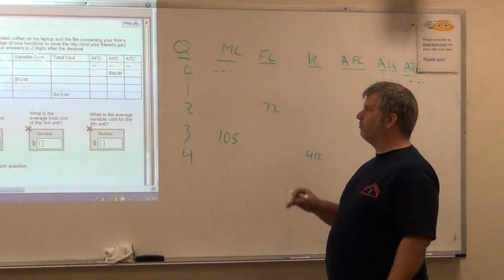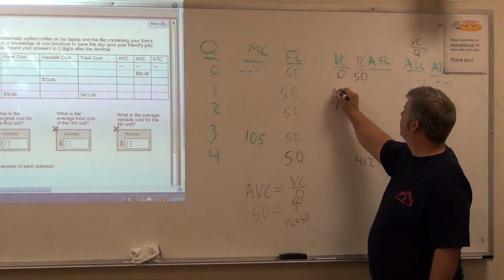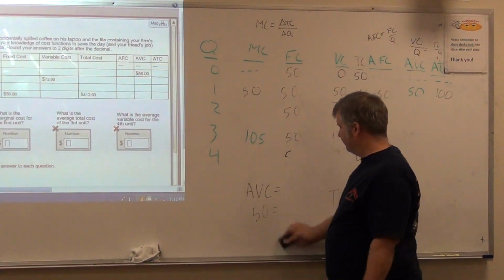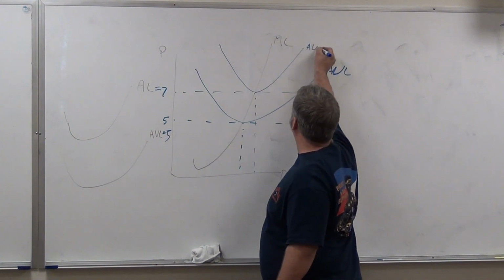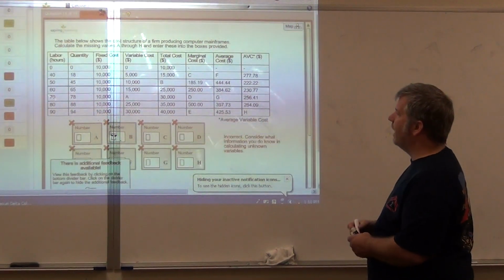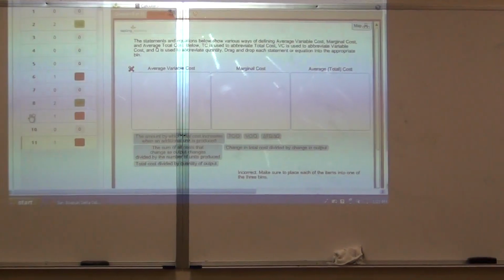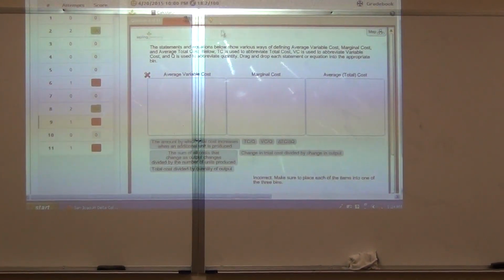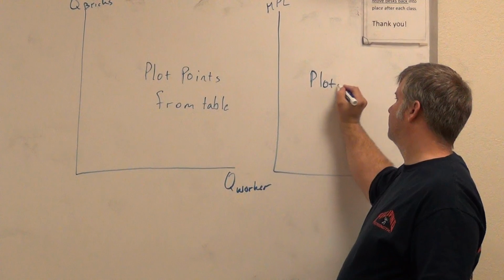Behind The Supply & Demand Curve: 5 Problems